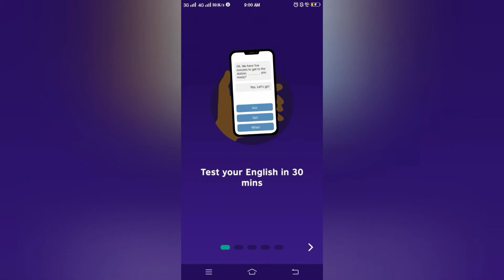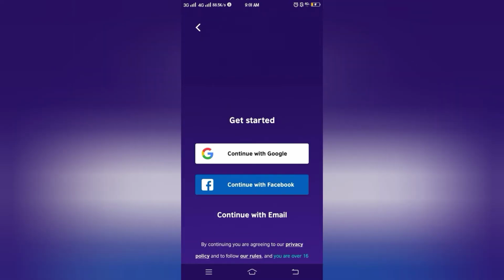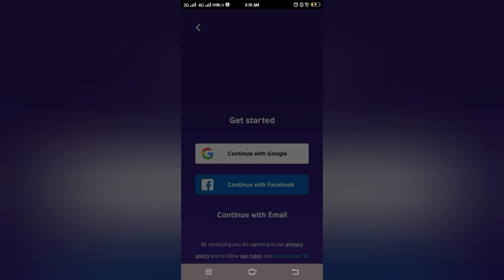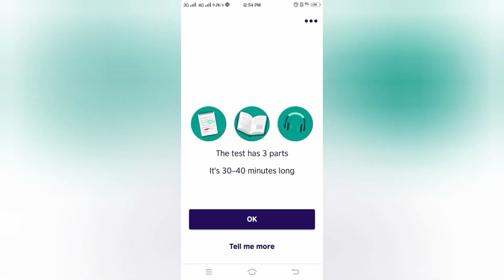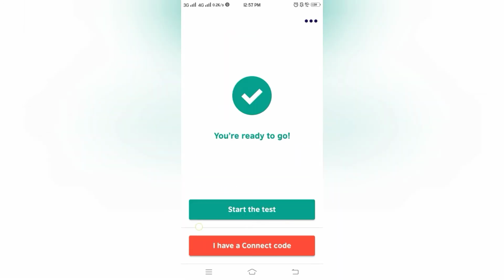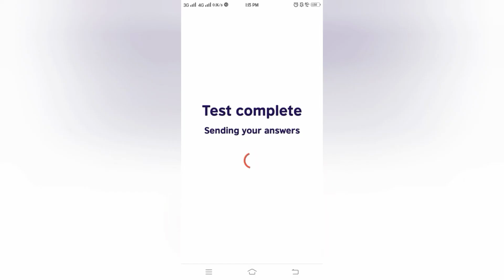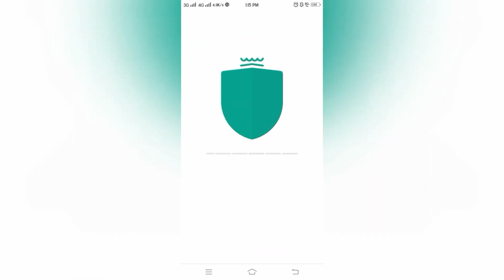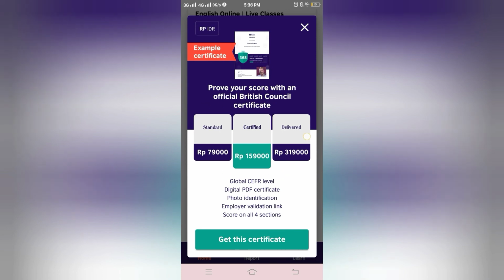How to Use British Council Application to Improve your English Skills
Name: Attiena Arsyad Ibrahim
Class: A1
NIM: K2219014